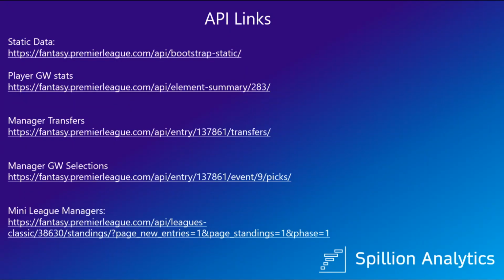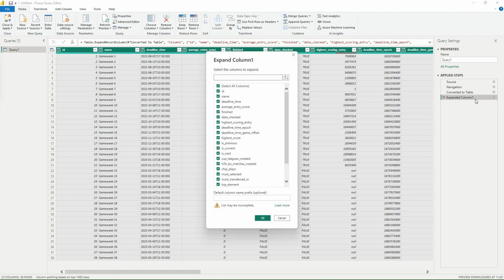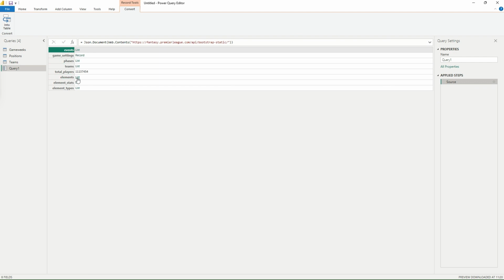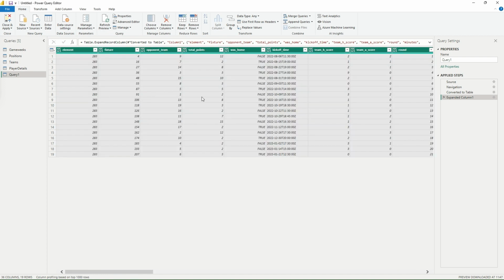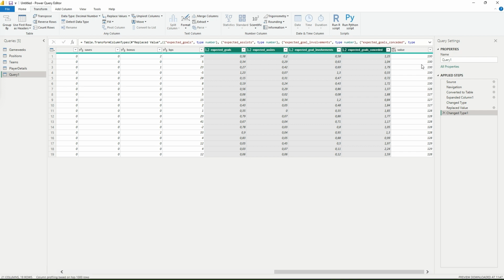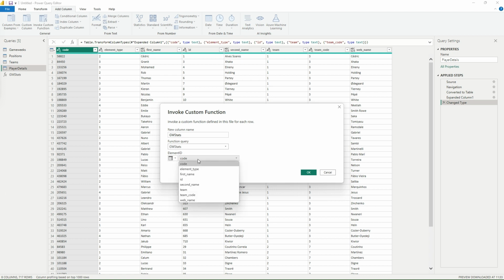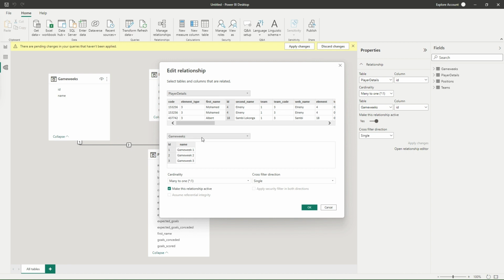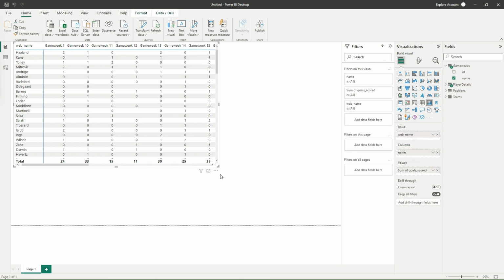Import Fantasy Premier League JSON Web API into Power BI Without Writing Code - Step by Step Guide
In this video tutorial, we will show you how to import data from a JSON Web API into Power BI without writing any code. Whether you are a beginner or have limited coding experience, this tutorial is perfect for you. We will guide you step by step to connect to the API, retrieve the data and transform it into meaningful data that can be visualized and analyzed in Power BI. By the end of this tutorial, you'll have a better understanding of how to import and work with API data in Power BI. Don't miss out on this opportunity to learn a new skill! Watch now.

Chapters:
0:00 Introduction
0:54 API Links
1:29 Data Model Overview
2:19 Importing Static Data
14:30 Importing Player Gameweek Statistics
23:05 Function to loop through Player Data
30:35 Create dataset Relationships
34:00 Matrix to analyse data